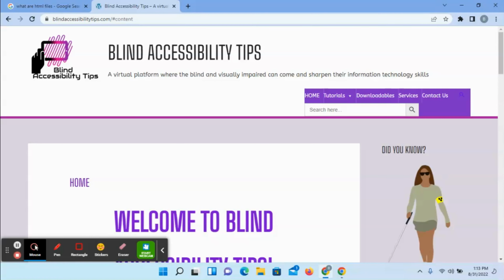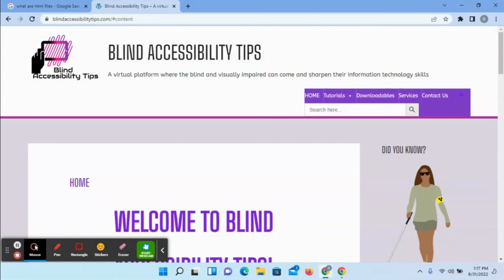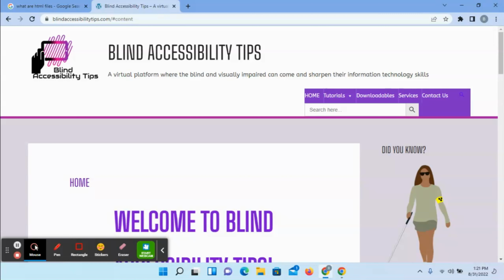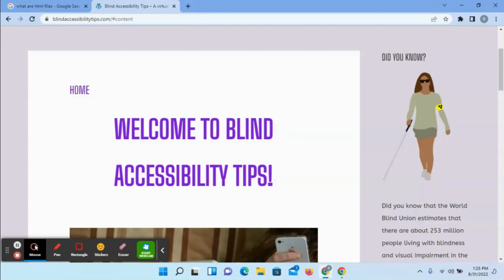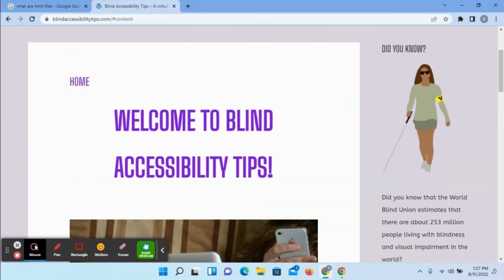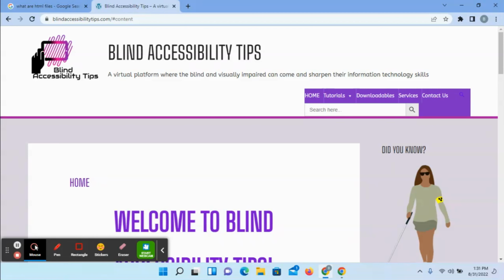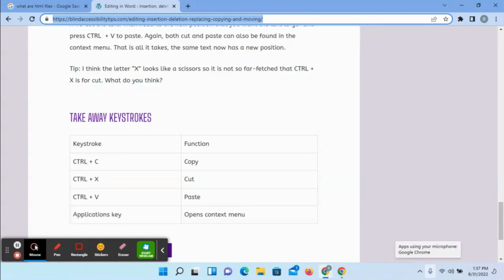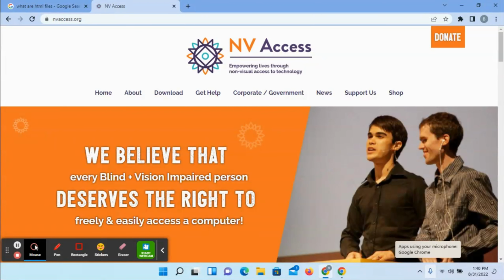Blind People Navigate the Web: Screen Reader Tutorial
How do blind use internet? That is an easy question to tackle as long as they have the tools. This lesson explains how do blind people use the internet on their computers with the help of the NVDA screen reader. Blind and visually impaired persons will learn how to navigate different web pages quickly and efficiently.

For more information on this topic teaching blind and visually impaired persons to use the internet on their computers with screen readers, especially the NVDA screen reader, check out these two lessons on our website:

For a list of some important keyboard shortcuts and navigational quick keys to employ when using the NVDA screen reader while surfing the internet, go here:

Want to review the lesson on how to navigate tables with the NVDA screen reader, go here: